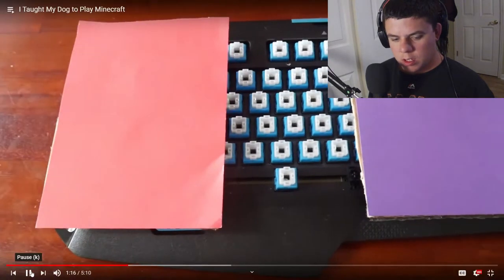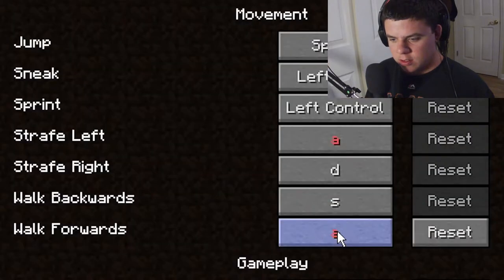Dog Taught to Play Minecraft- Reaction Video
- Mini Mics

-Green Screen

-Ipod 6 generation

-Canon EOS 7 Rebel